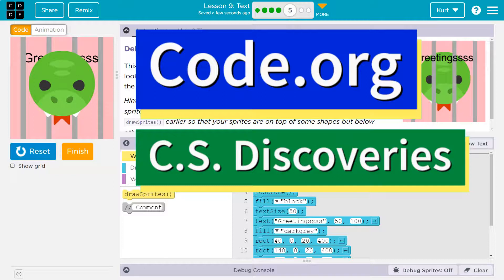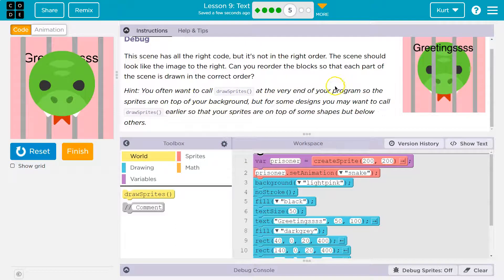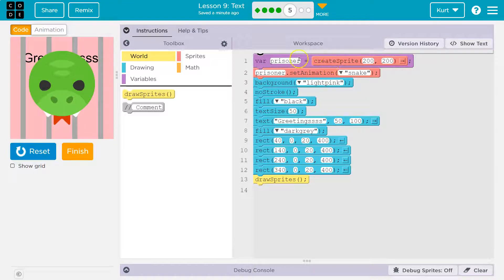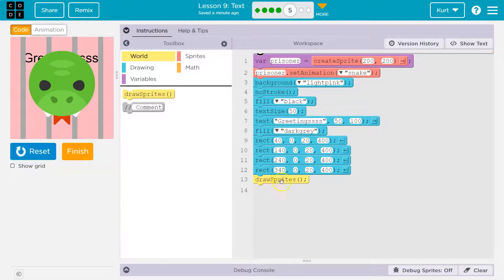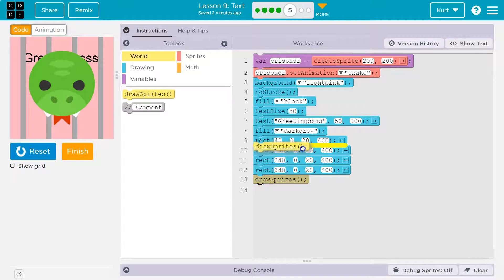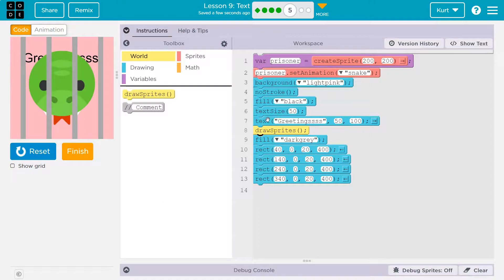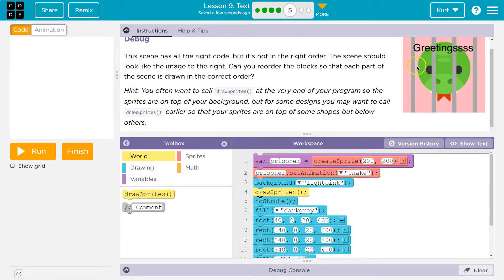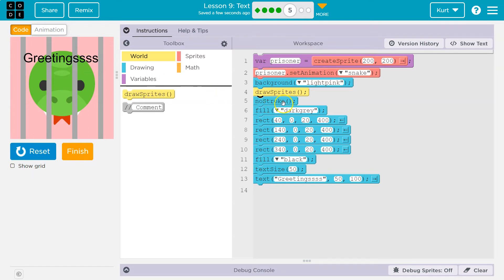Code.org Lesson 10.4 A Text 2022 | Tutorial with Answers | Practice A Debug Snake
Text is lesson 9 from Interactive Animation and Games, unit 3 of Code.org's C.S. Discoveries course. This course is often used in middle and high school computer science classrooms. Each lesson in the course challenges students to accomplish a new task while discovering the principles of computer science. In this video, I walk through step-by-step how to get the right answer for this puzzle. Tutorials for other parts of this lesson are linked below.